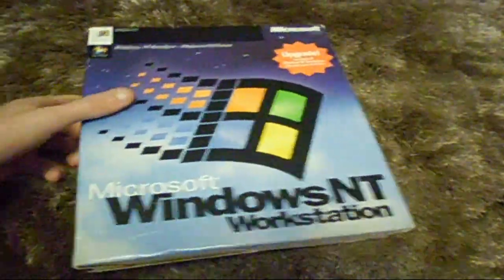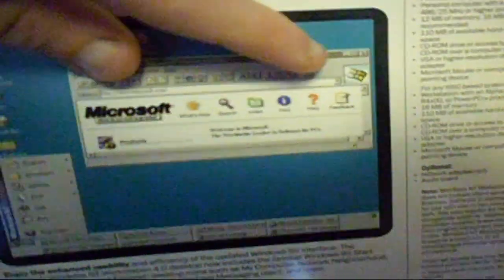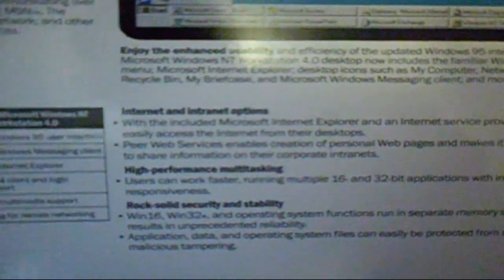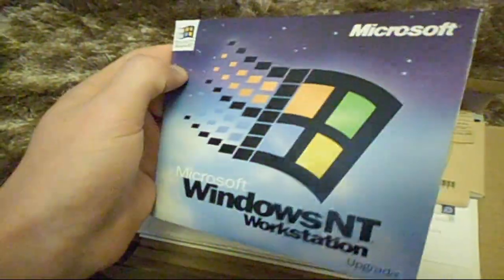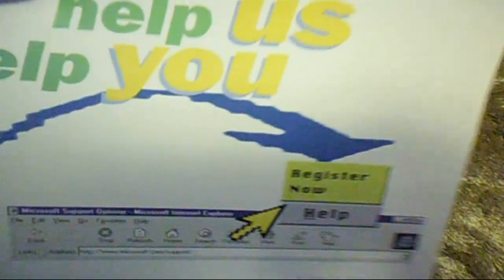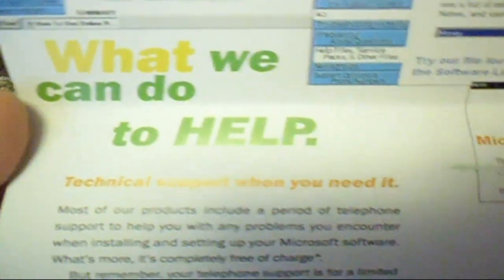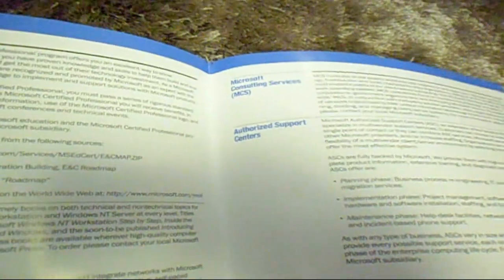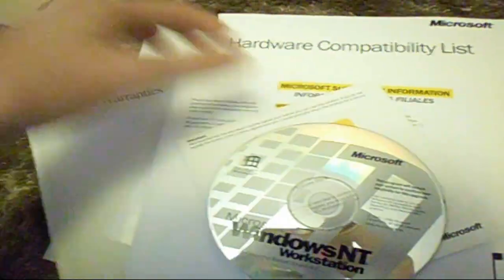Windows NT 4.0 Unboxing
This was a brand new copy of Windows NT 4,0 that I got not long ago for very cheap surprisingly. Since the video I did manage to install it on the Toshiba Satellite 320CDT but it took a while. It is the upgrade edition, the full version costs considerably more.